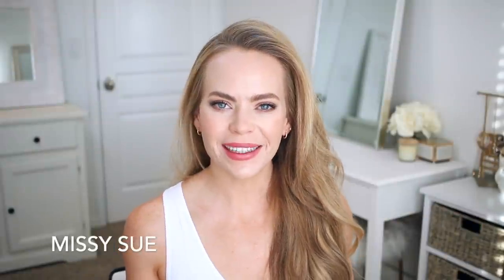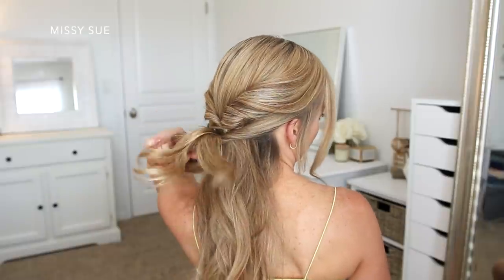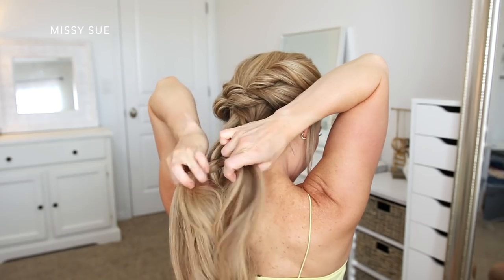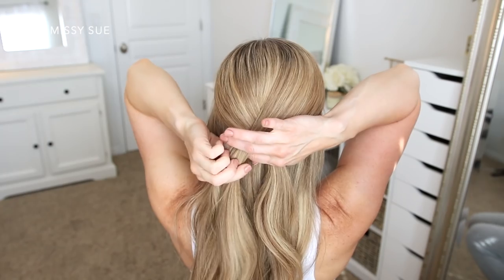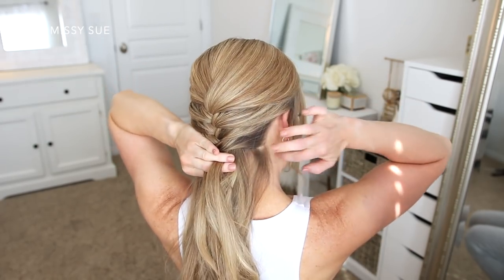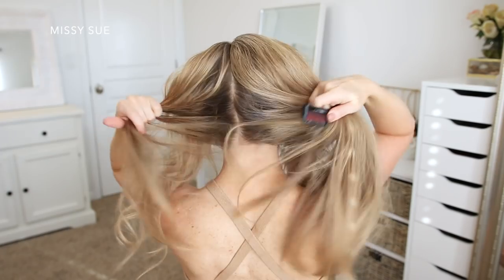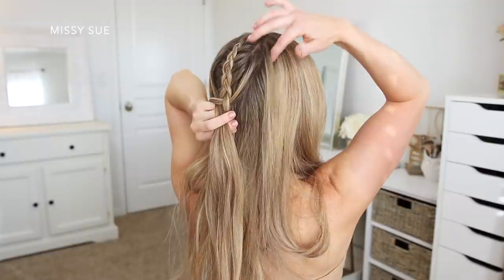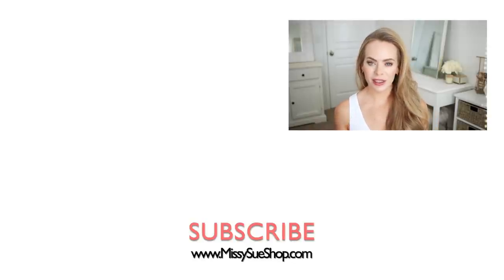3 SUMMER HAIRSTYLES 🔆 | Missy Sue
1 1/2" Curling Iron
1" + 1 1/4" Curling